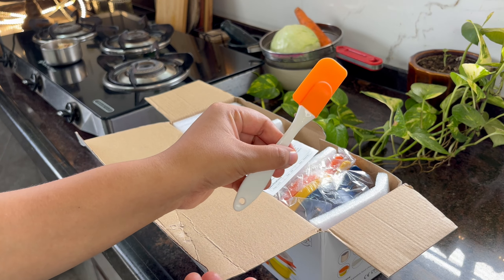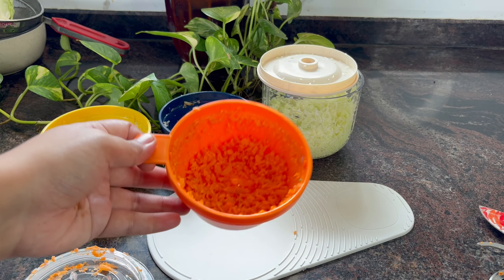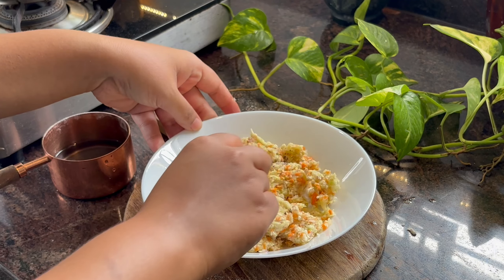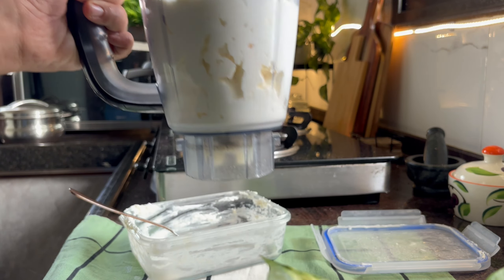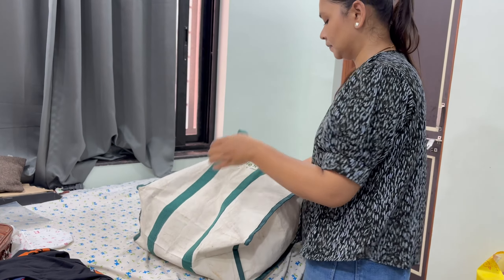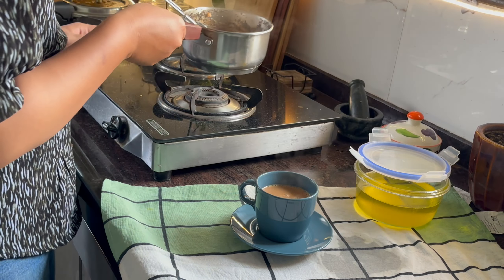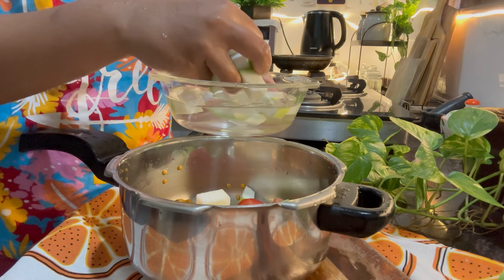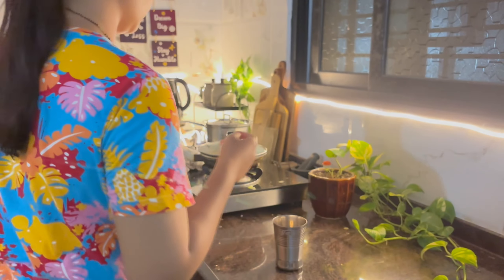✨Bought a new Kitchen ITEM | Amsdifio Electric Chopper | Afternoon To Night Routine VLOG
Amsdifio Electric Chopper

BRAND NAME:- Amsdifio

Explore More

Brand:- Amsdifio

Afternoon to night routine, daily routine blog, Indian vlogger, daily vlog, lunch recipes, dinner recipes, momo recipe, momo with chutney, momo ki chutney, afternoon vlog, daily Indian mom routine,